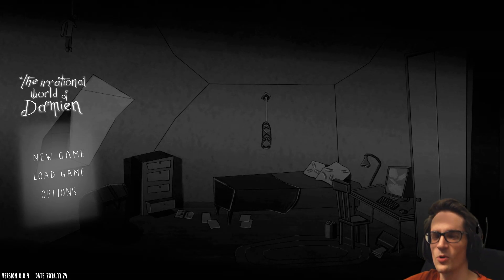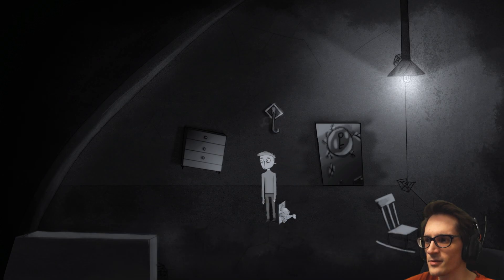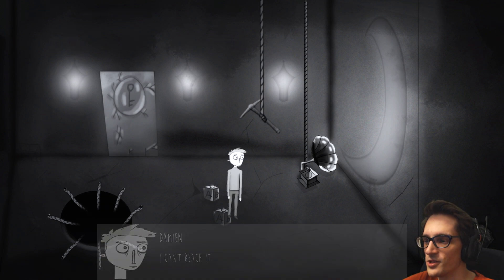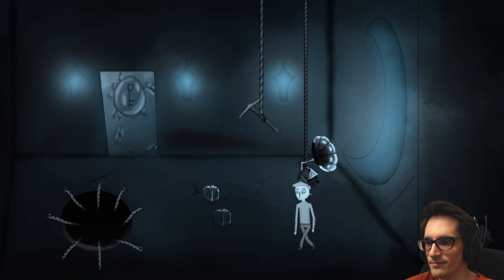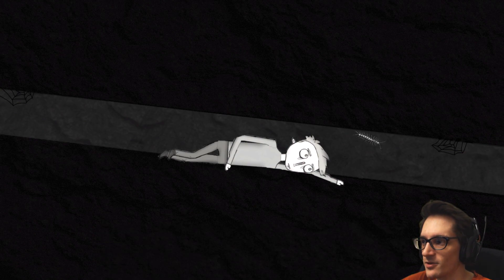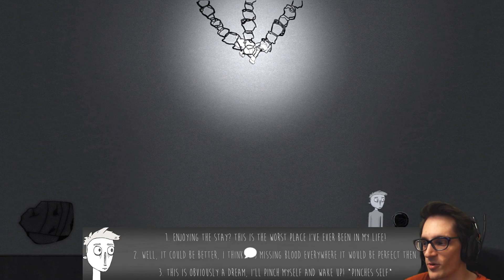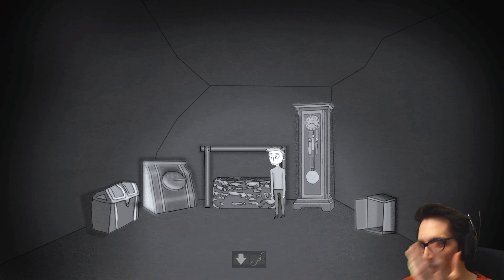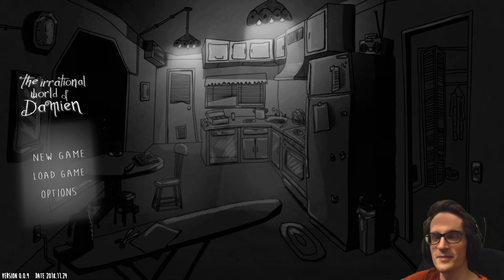What is Real? | The Irrational World Of Damien (Pre-Alpha Demo)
The Irrational World Of Damien - A personal adventure where you have to explore a bizarre and weird world populated by memorable characters with an emphasis on psychological horror the like never seen before in a point and click horror game. You play as Damien, a boy who's mom recently went missing, so alongside his best friend Shiny, a glow in the dark dinosaur, he embarks on a journey to find her.

 indie horror game itchio itch.io gamejolt demo beta gameplay neco plays let let's play walkthrough playthrough end ending review